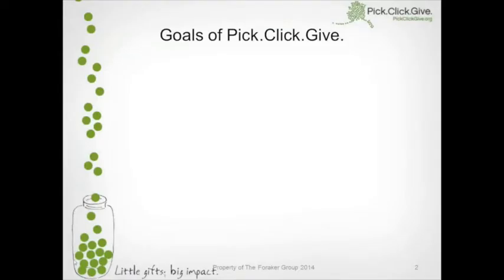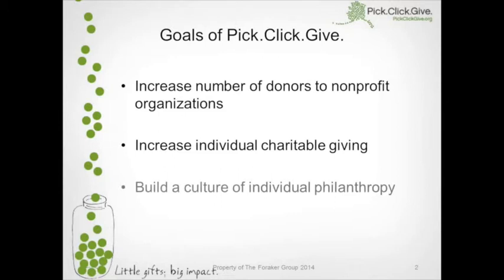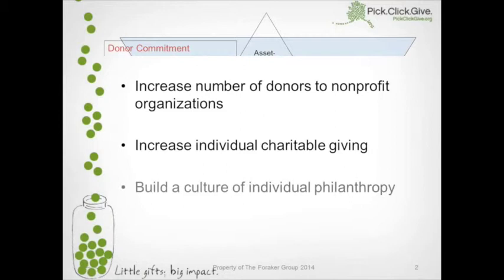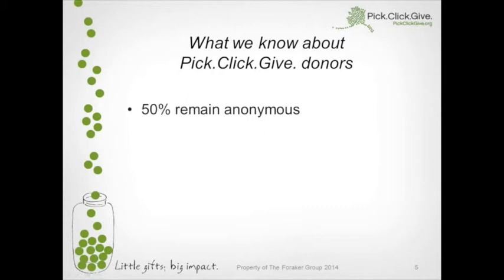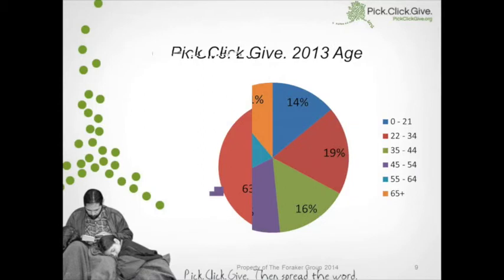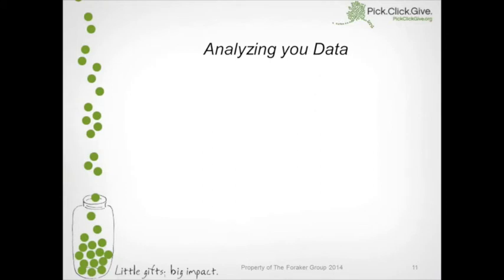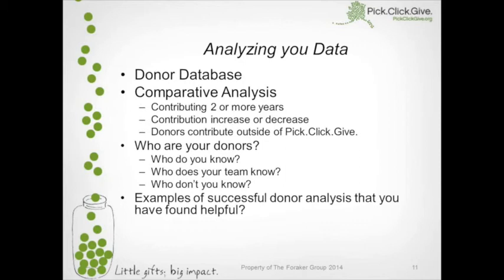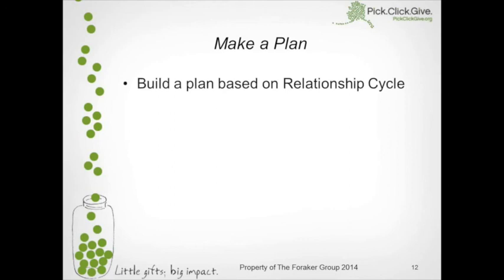Training Webinar: Donor Analysis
Heather Harris from The Foraker Group shares some tips on analyzing your Pick.Click.Give. donor list.